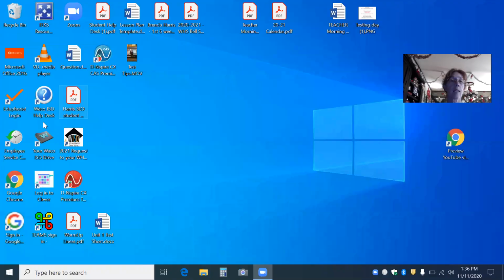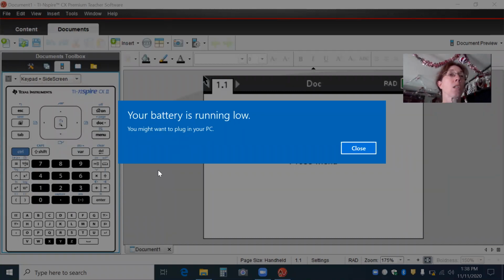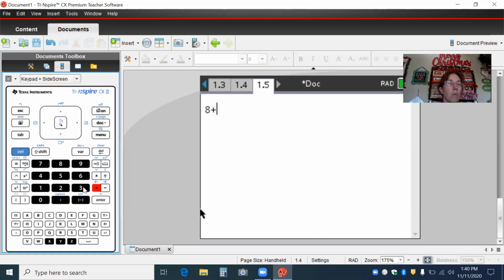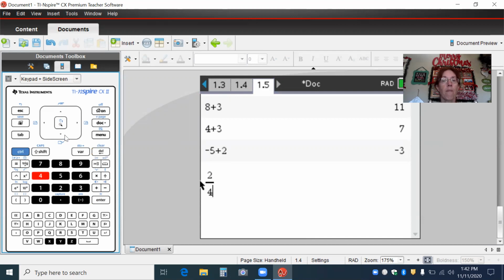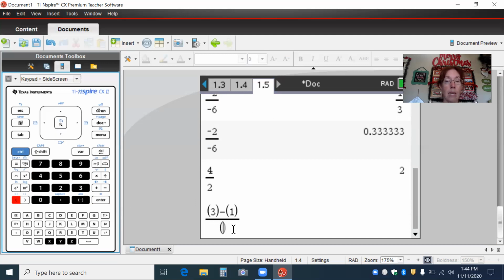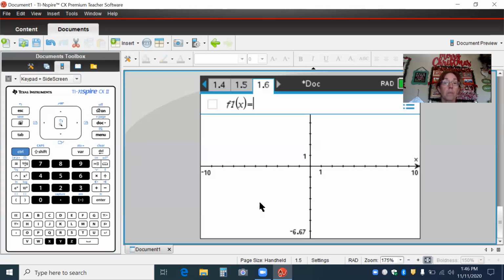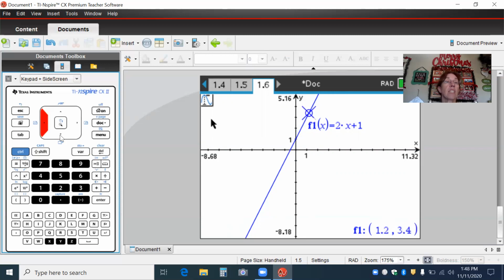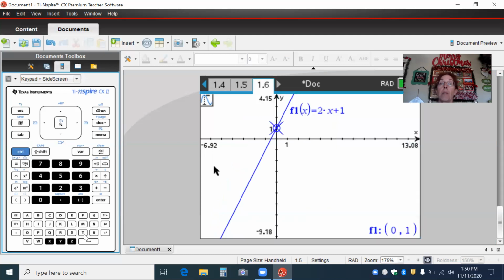zoom 0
NSpire How to  Use on Laptop